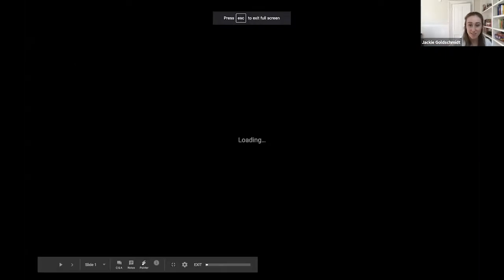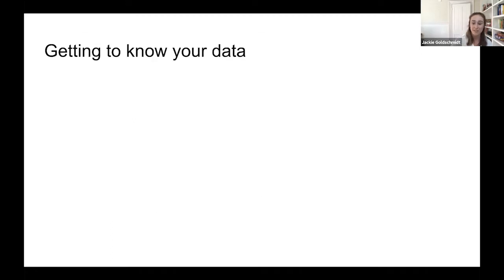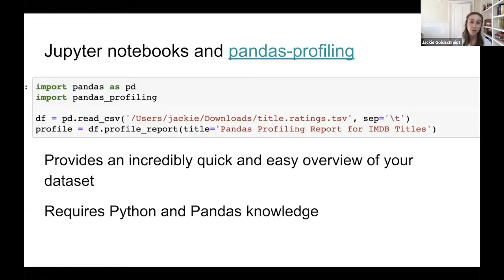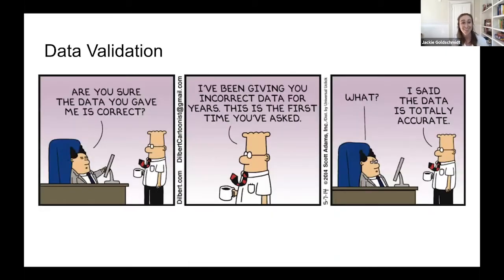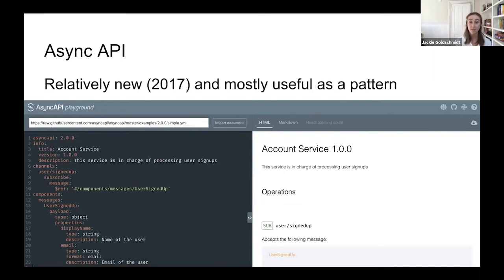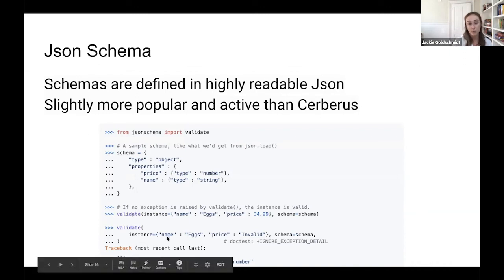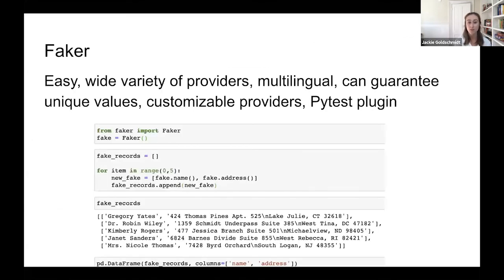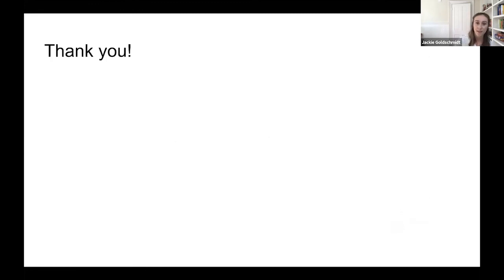Open Source for Data Quality - Jackie Goldschmidt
Presented by: Jackie Goldschmidt, Tech co.
Presented at All Things Open 2020 - Big Data Track

Abstract: You've probably heard the expression, "Garbage in, garbage out." The truth is that engineers and data scientists often work with imperfect data to create business value. During this talk we'll explore open source projects and methodologies you can use to build valuable data pipelines with real world data. We'll cover data anonymization, pipeline testing and automated validation. We will focus on action items you can bring to your future or current projects.